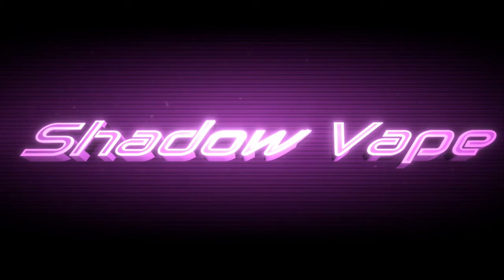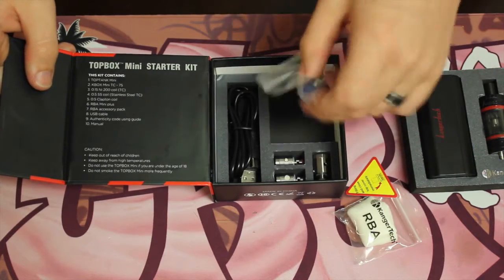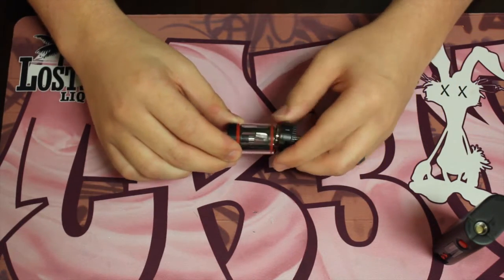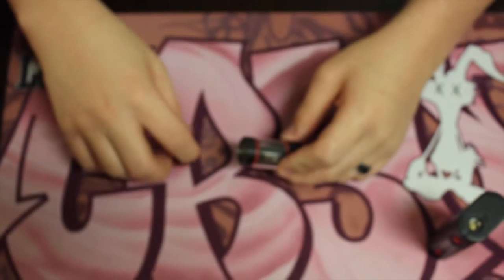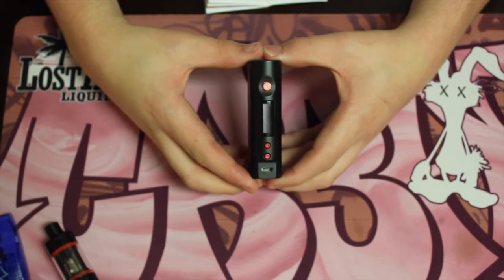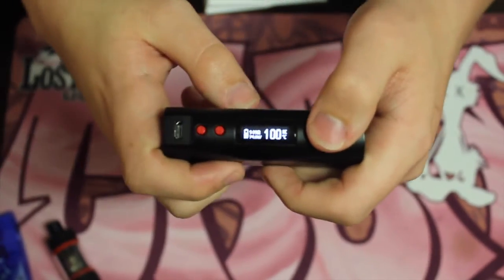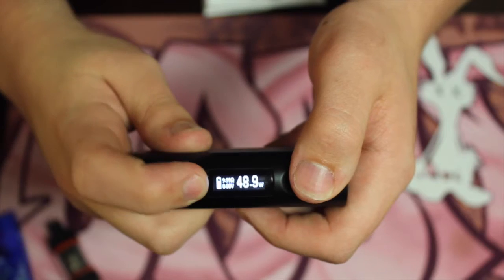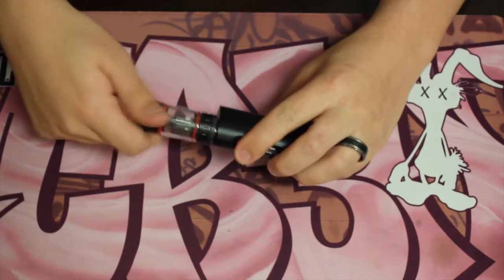Topbox Mini Kit ~ Kangertech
Hey everyone! This is our review on the great TOPBOX by Kanger! You can get this thing for around $50-$65 depending if you are buying online or in store:)